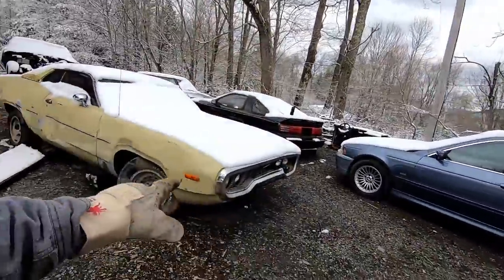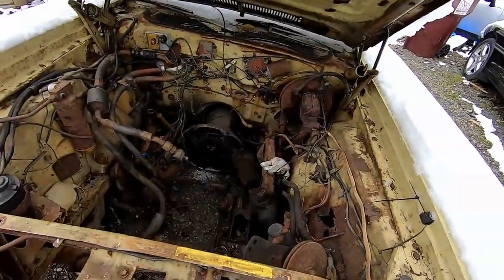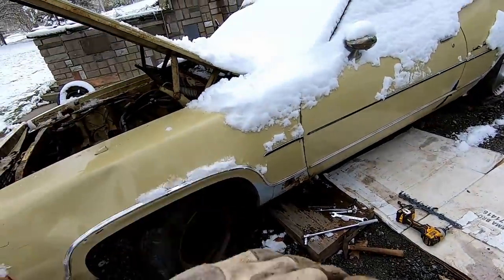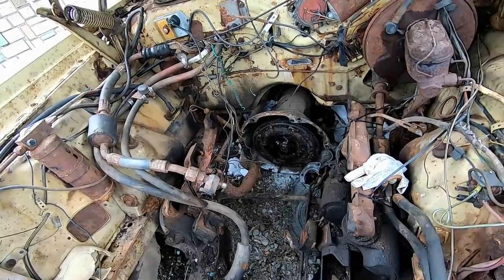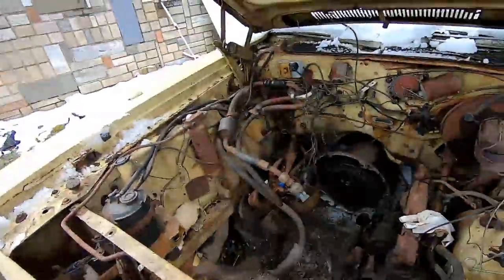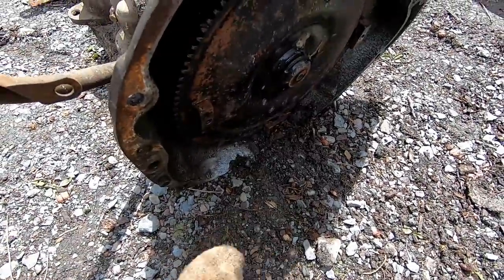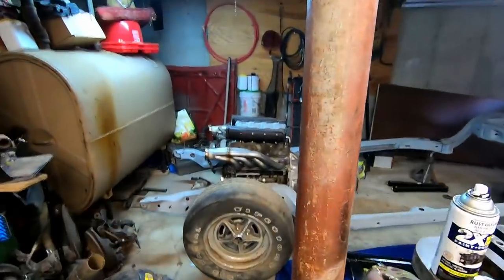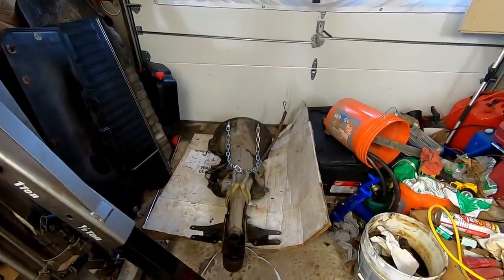Pulling Out the Transmission Out of the 1972 Plymoth Satellite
Mailing address:
LunarOutlaw's Garage
Averill Park NY, 12018

A very special thank you to those who have contributed to the channel
Nigel Stringfellow, Michael Vacca, joe schmo